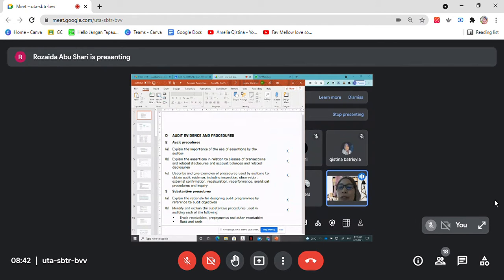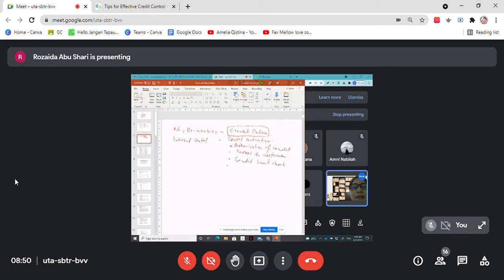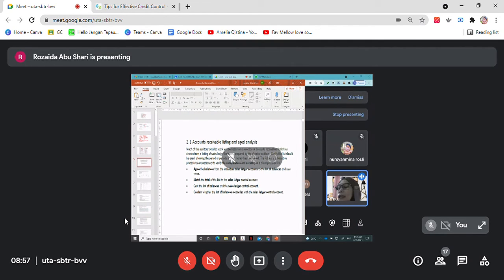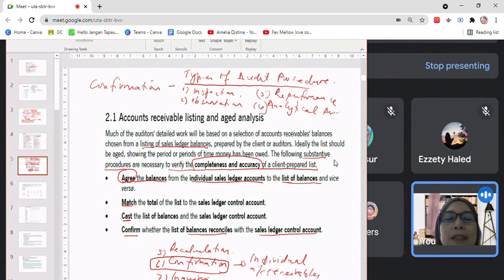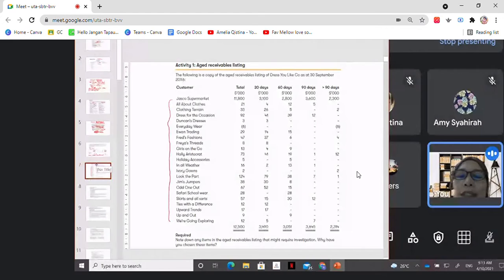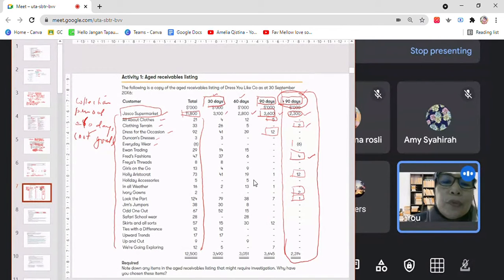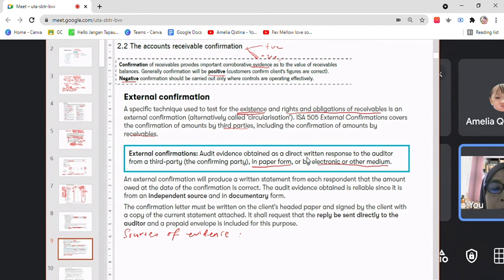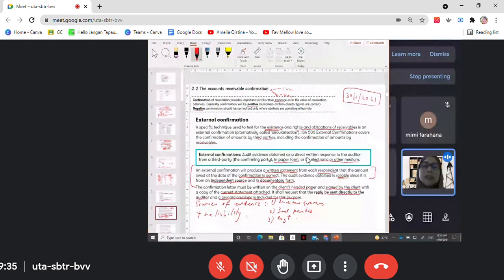FAU 4/10 PART 1